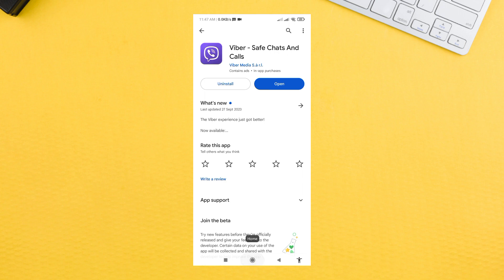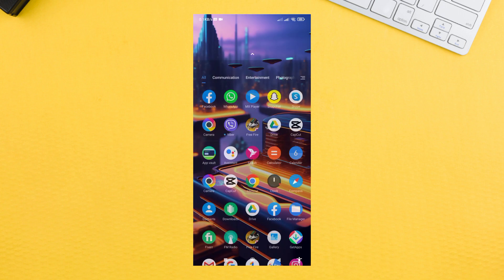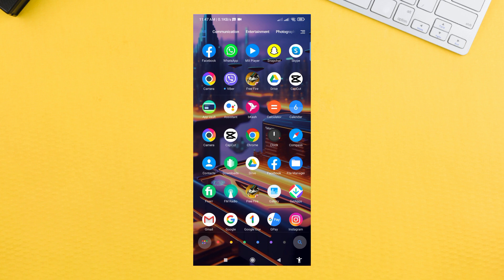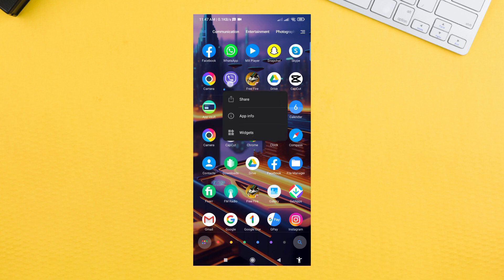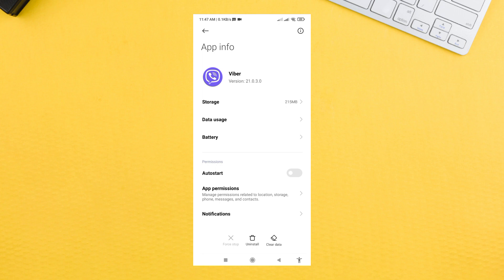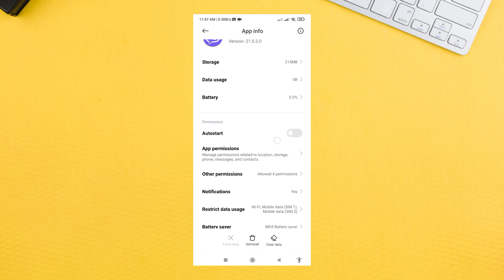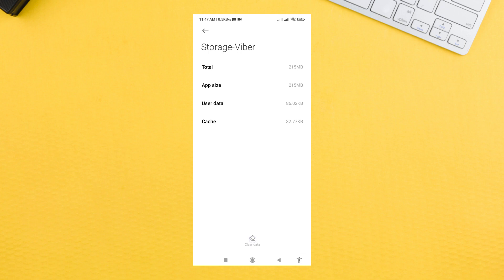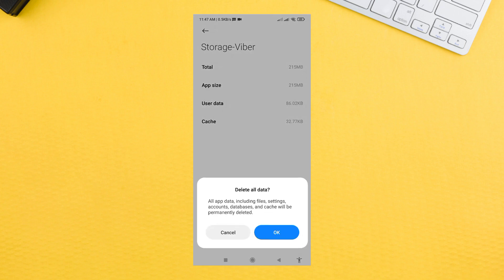✅ How to Fix Viber Not Sending Messages (Full Guide)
Having trouble sending messages on Viber? Our full guide will help you troubleshoot and resolve the issue of Viber not sending messages. Learn step-by-step instructions on how to fix this problem, ensuring that your messages reach your intended recipients. Enhance your Viber messaging experience by resolving this common issue with ease.

Key Learning Points:

Troubleshooting and fixing Viber's message sending problems
Ensuring a smooth messaging experience on Viber
Resolving common issues with message delivery.